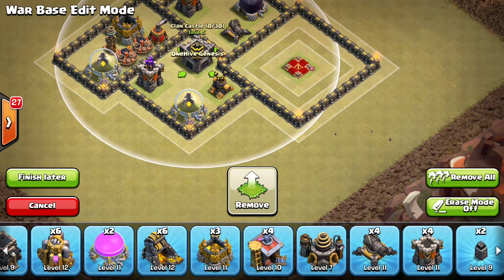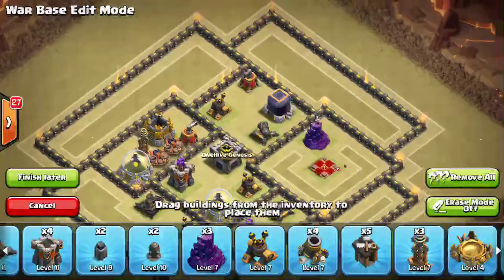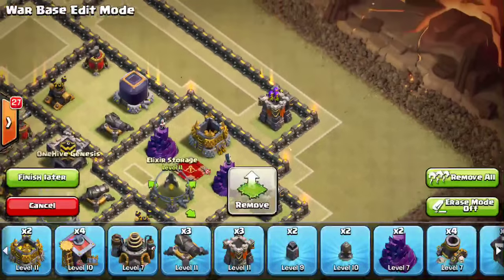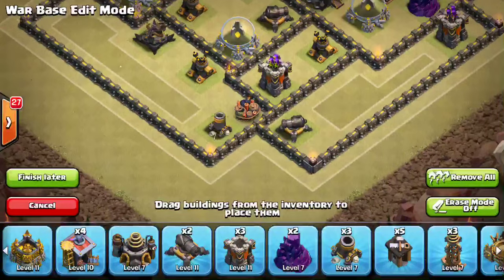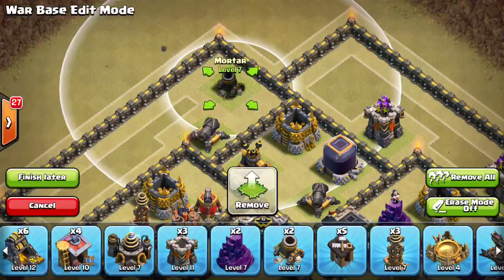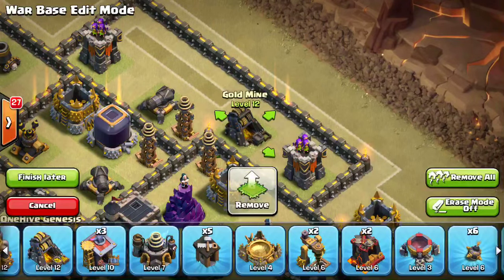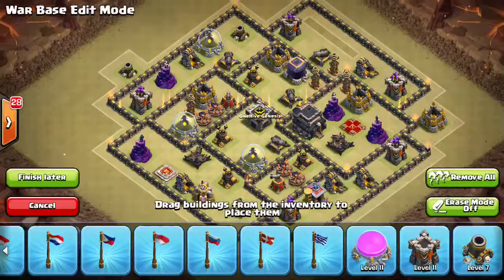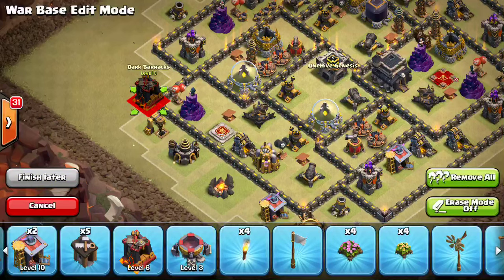Live Base Build #1 (TH9)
The very first live base build on this channel. Let me know what you guys think about this series.

Clash on!